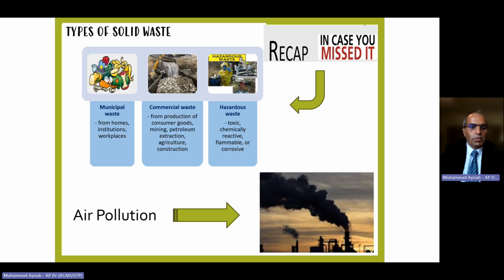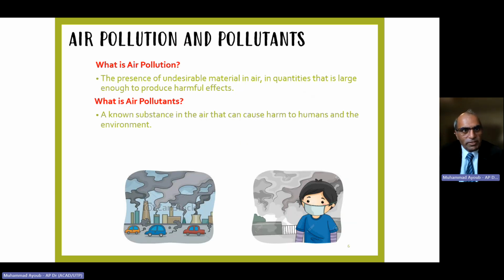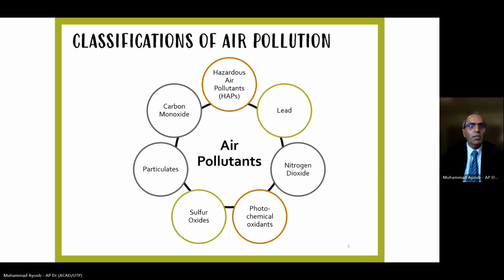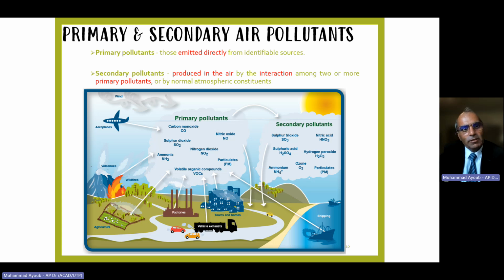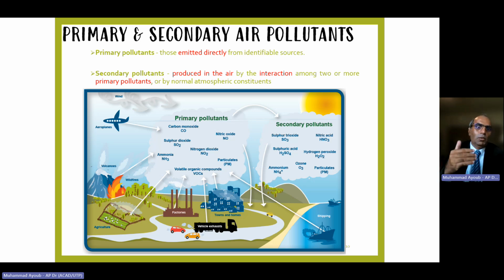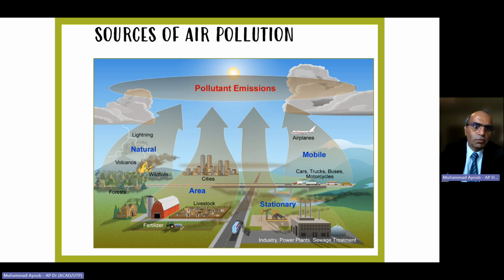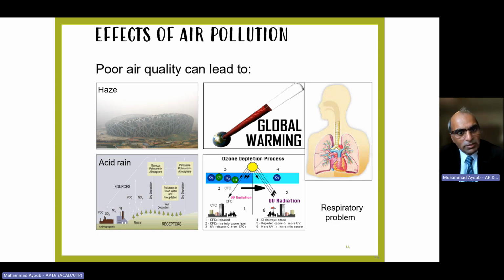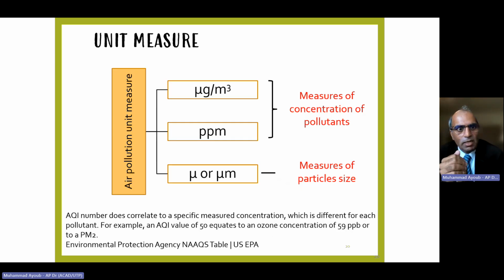15 mint Lecture on Air Pollution from our Industries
This video desined for Undergraduate Students especially for Environmental and Chemical Engineering Students that help to understanding the role of Air pollution in current scsnerio and causes and ramidy for future clean environment.